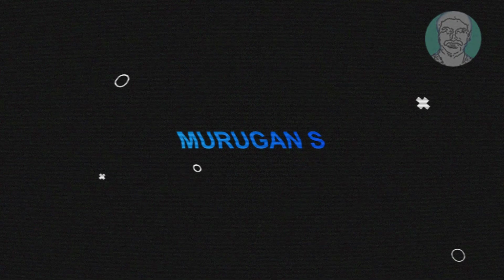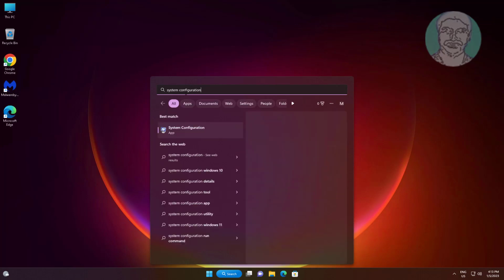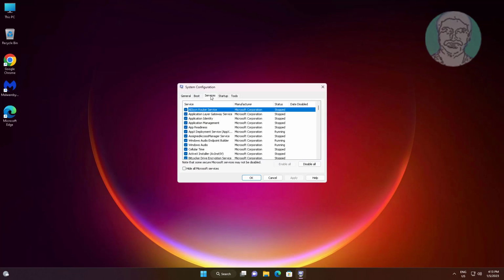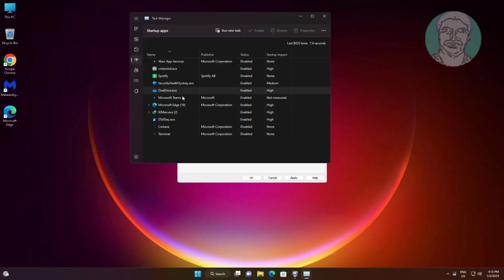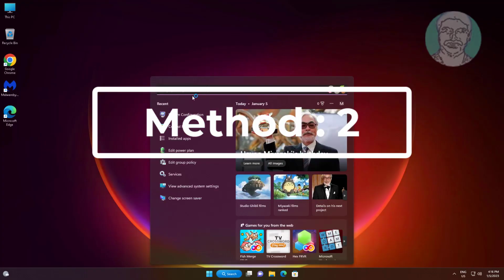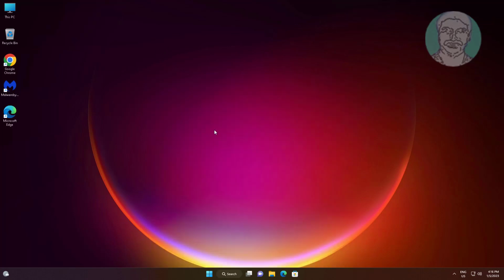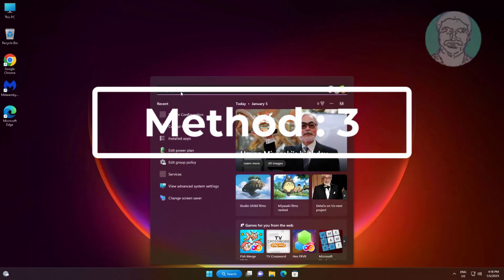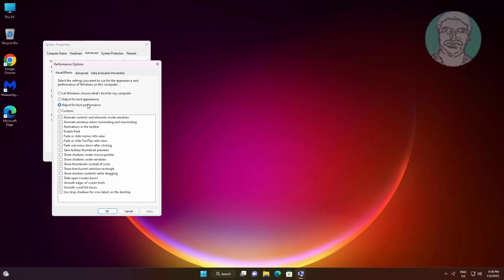Fix Explorere.exe High CPU and RAM Memory Usage Problem In Windows 11/10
This Tutorial Helps to Fix Explorere.exe High CPU and RAM Memory Usage Problem In Windows 11/10

00:00 Intro
00:12 Method 1 - Change System Configuration
01:12 Method 2 - Memory Diagnostic
01:37 Method 3 - Change Advanced System Settings
01:58 Closing